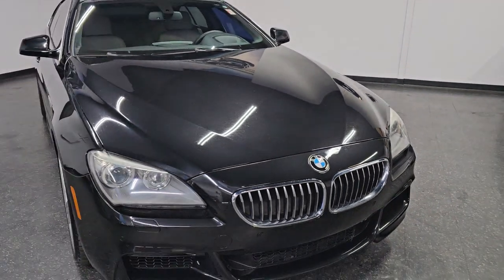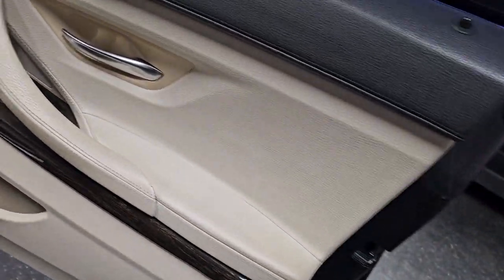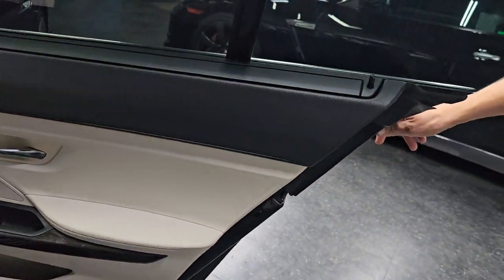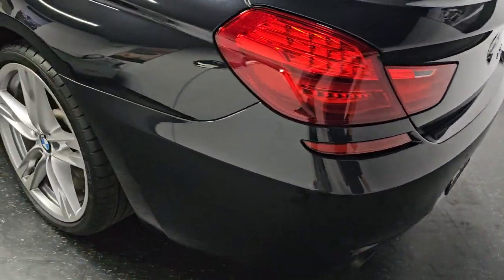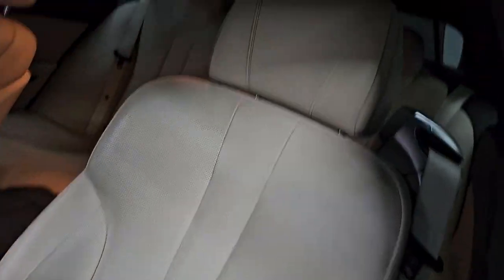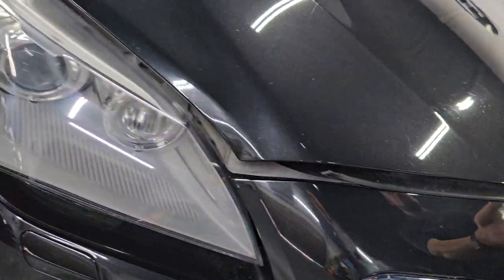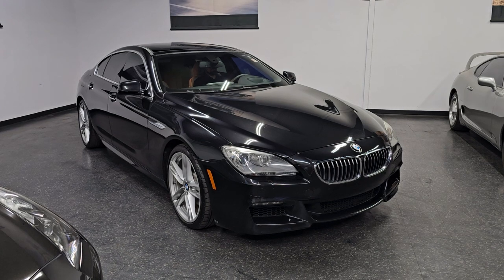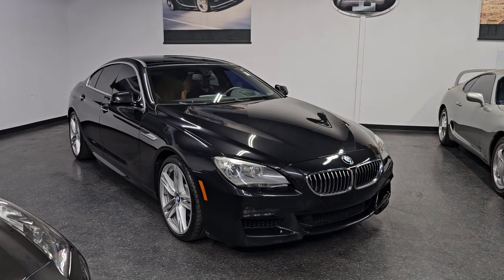2013 BMW 640i Gran coupe Low 44k miles